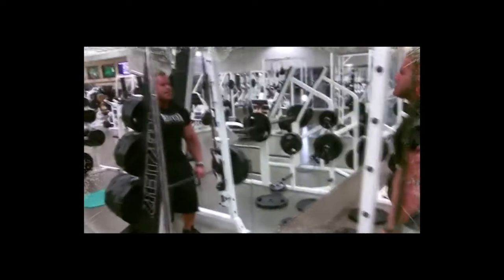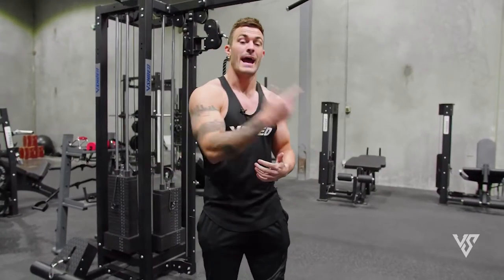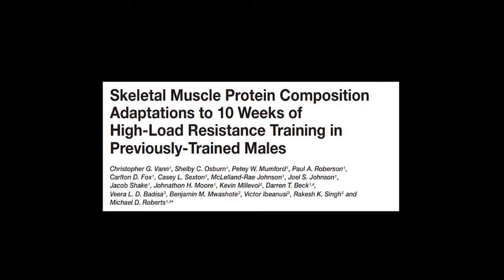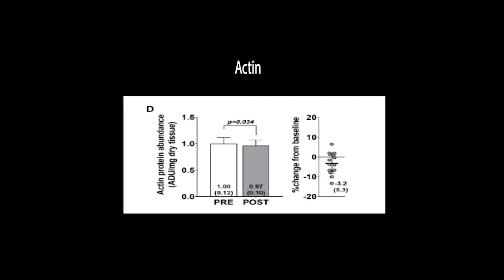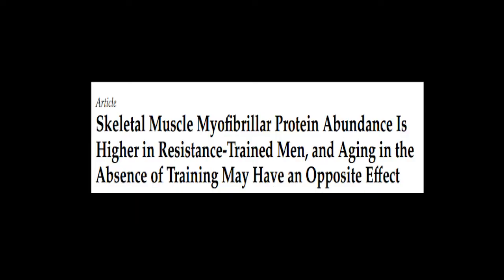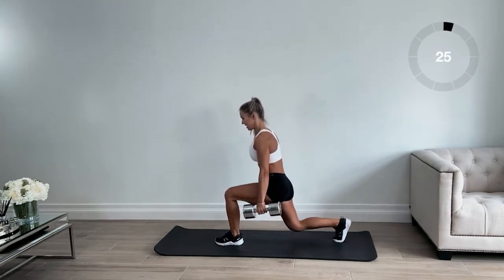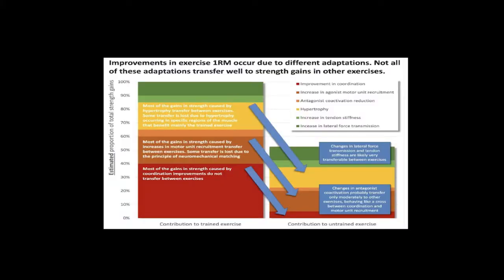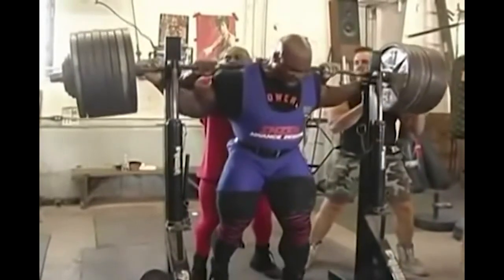Sarcoplasmic Hypertrophy Explained (Probably not what you think)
Sarcoplasmic Hypertrophy is often described as some kind of non kind of non functional muscle growth in response to moderate load strength training. Despite the popular description of this, it has little scientific backing.

High Load training causes preferential Sarcoplasmic Hypertrophy;

Speculation that Sarcoplasmic Hypertrophy precedes myofibrillar by researchers;

Longer term training study in women showing myofibrillar hypertrophy;

Chris Beardsley infographic;